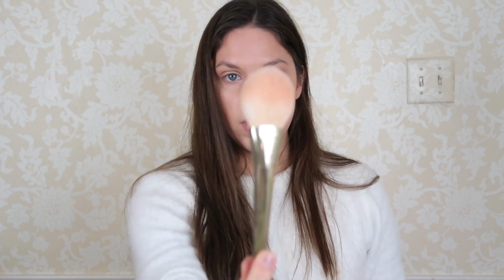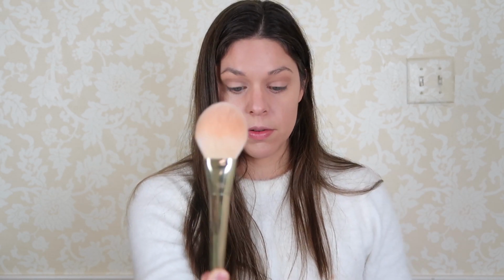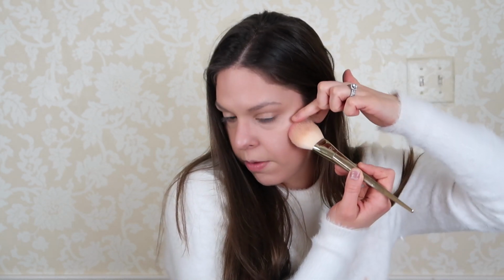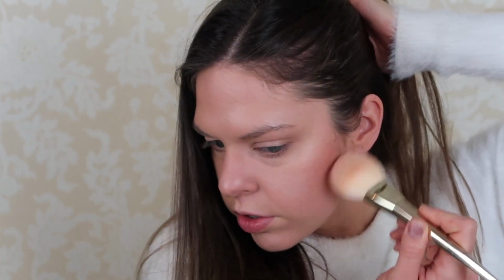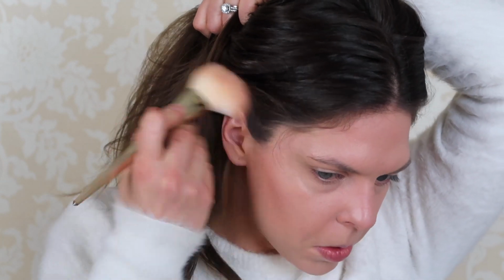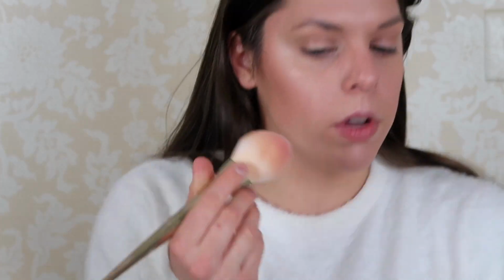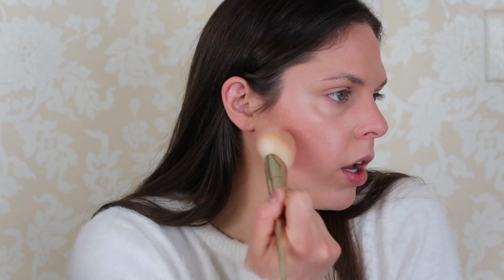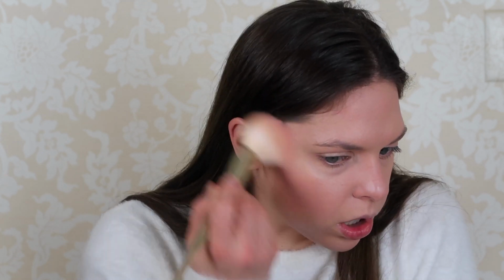How To Apply Blush and Look Refreshed! Shimmer or no shimmer?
Blush is one of the most overlooked products. Blush makes such a big difference on your overall look because it brings beautiful color to the cheeks and helps the skin have a more youthful, healthy look to it.

Nars Blush Ulta

RT Blush Brush

Remember, you are beautiful, you are strong, and you can do anything you set your mind to. Tell yourself you’re beautiful. Go on, tell yourself already!

Xx Marguerite